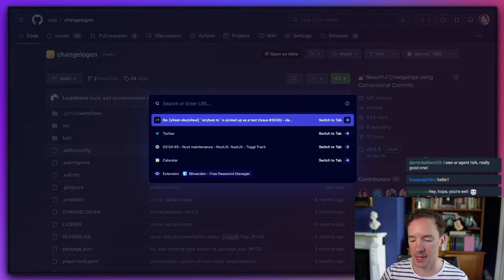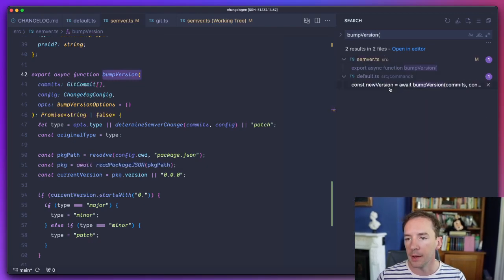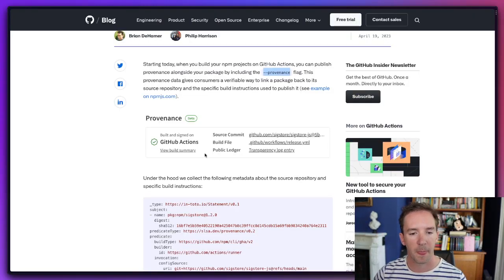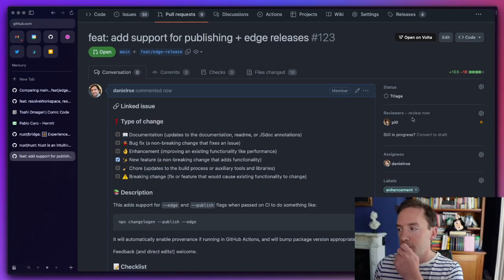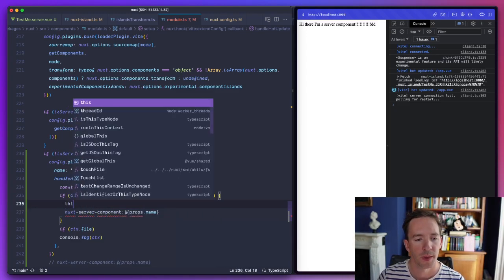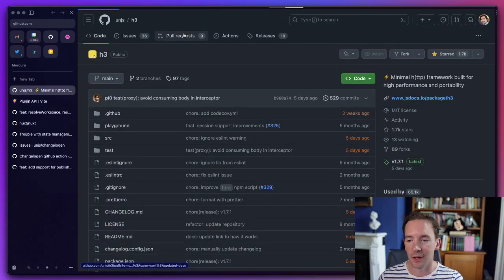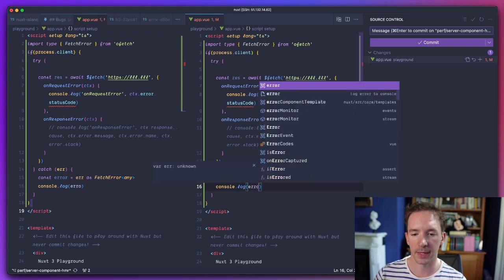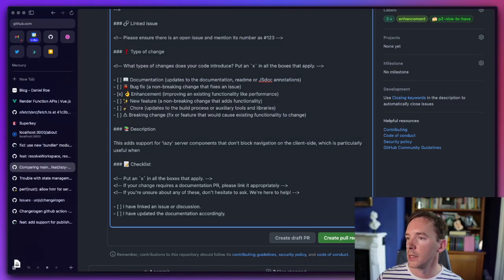⚗️ Automating edge releases